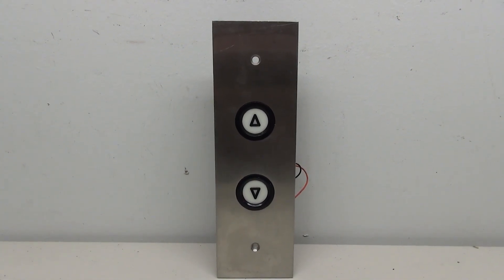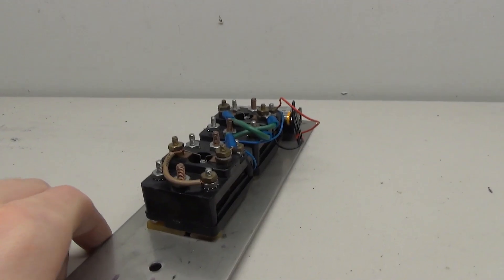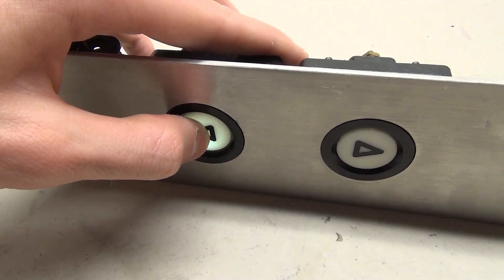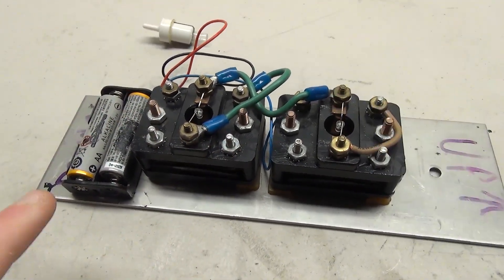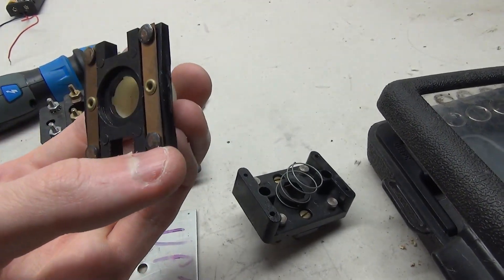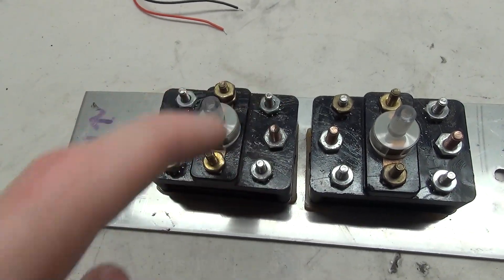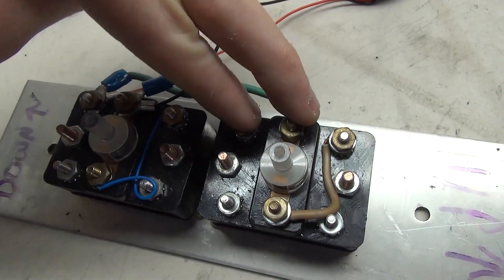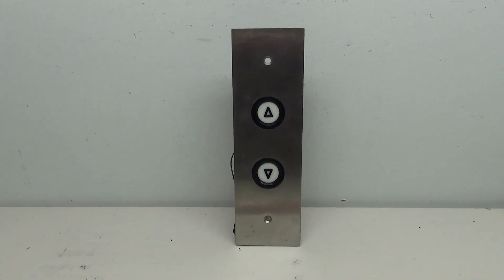Wiring Monitor Elevator Buttons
This video shows you the wiring of Monitor elevator fixtures. These are similar to EPCO in the way they are wired, and it is not hard to get them working!